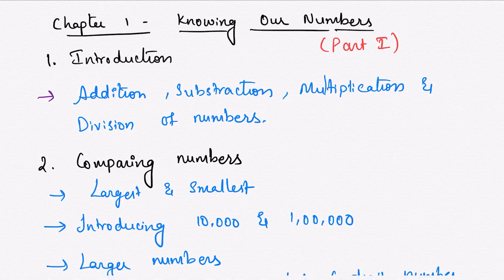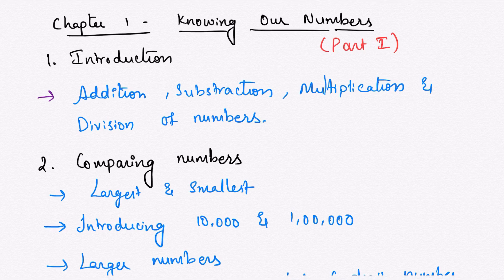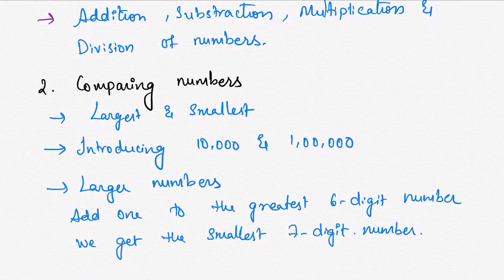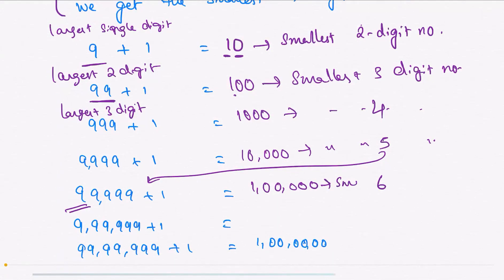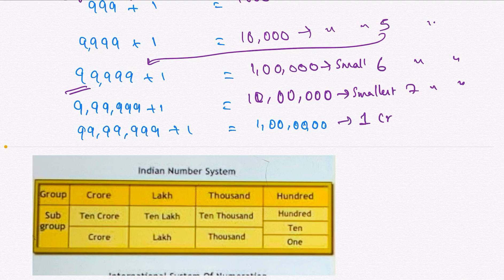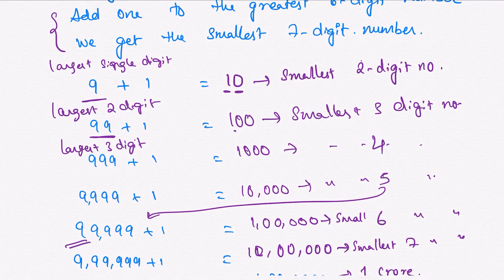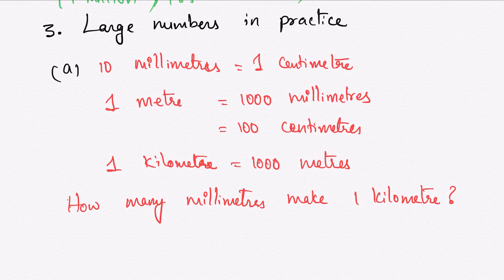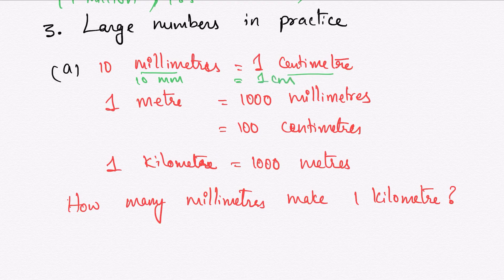Knowing our numbers | EOT Learning App